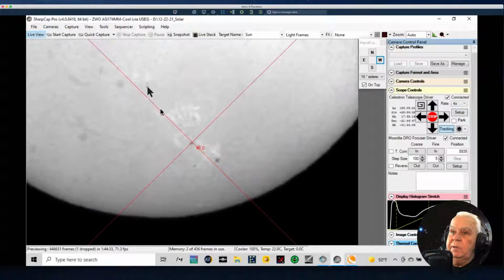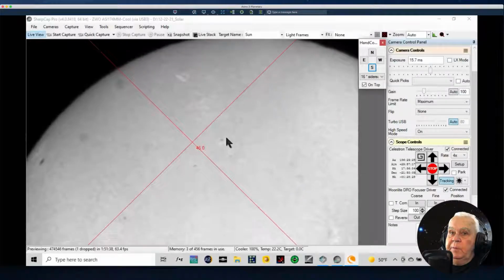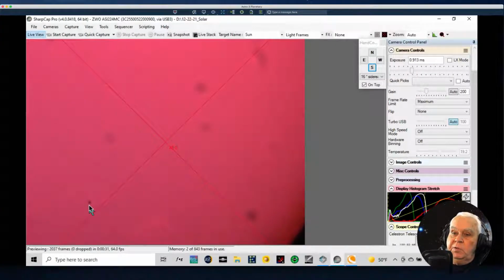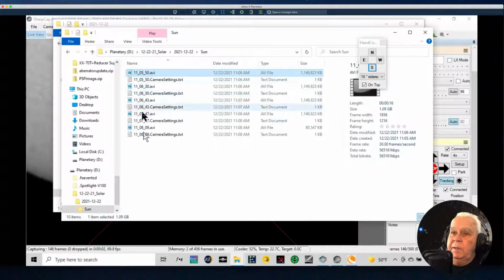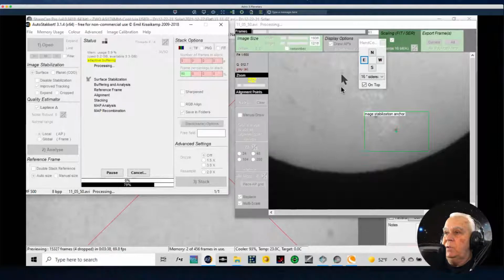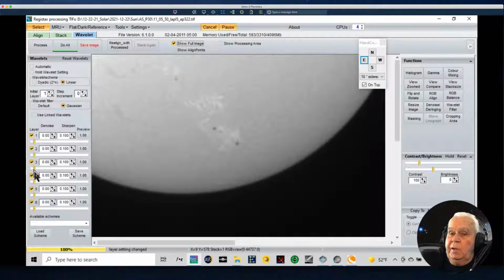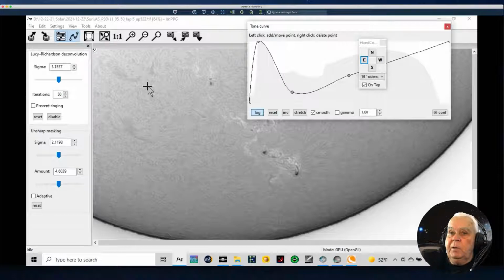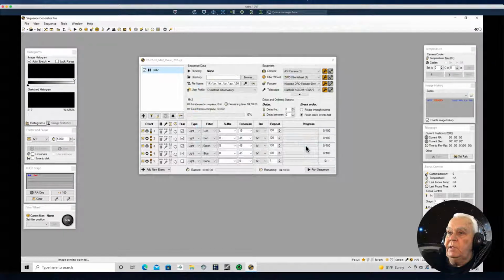Live Solar Imaging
I will be using two Solar scopes to image our star - both are by Daystar - the Solar Scout and the Quark Chromosphere